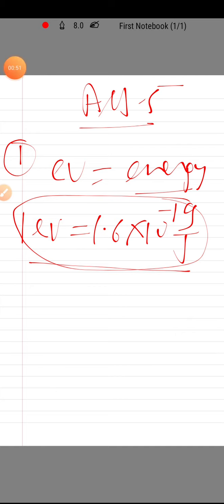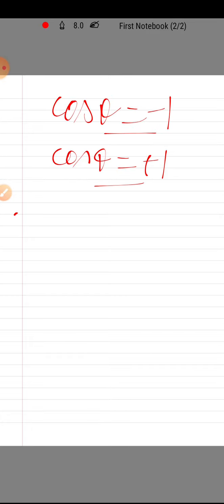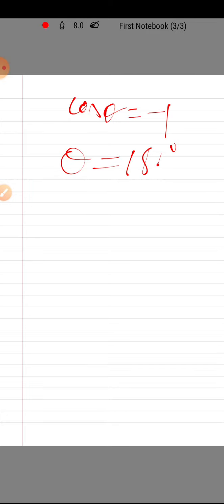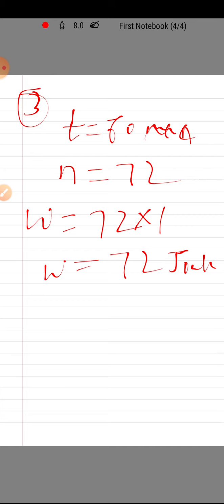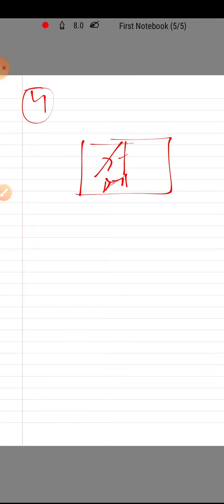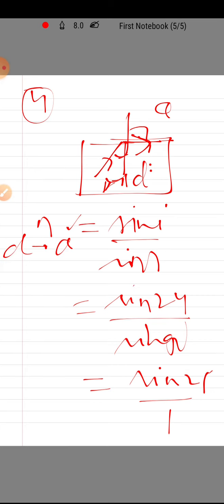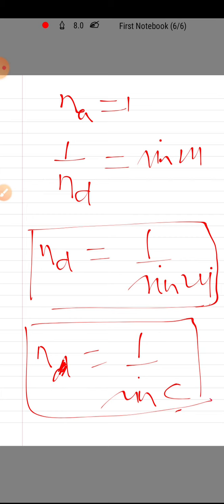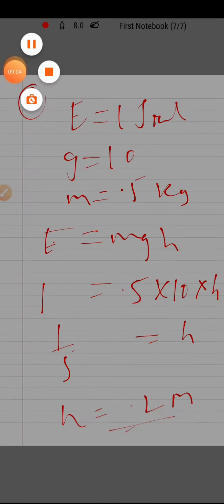Solution of assignment 5 part 1